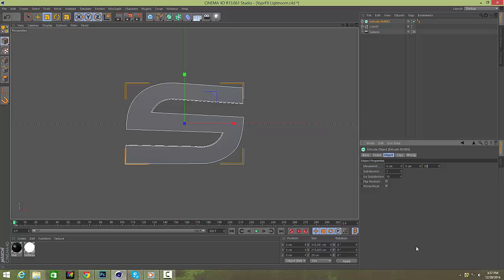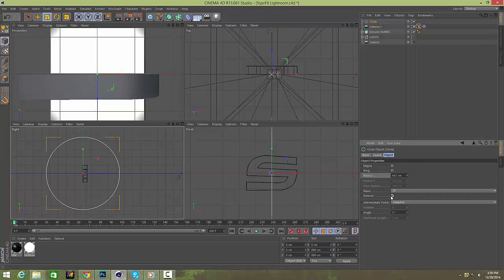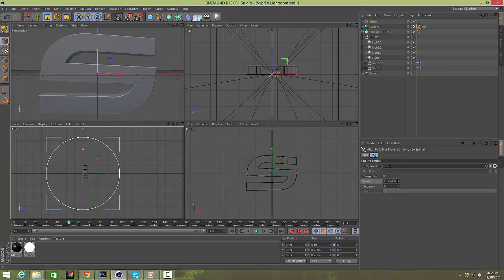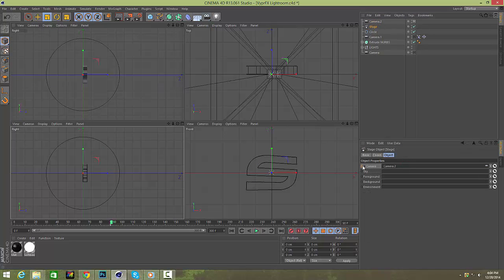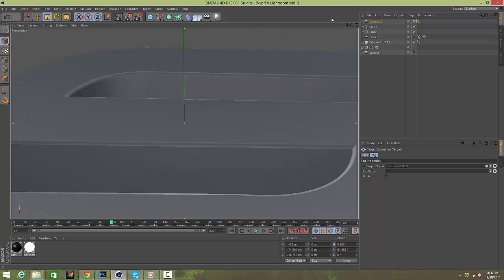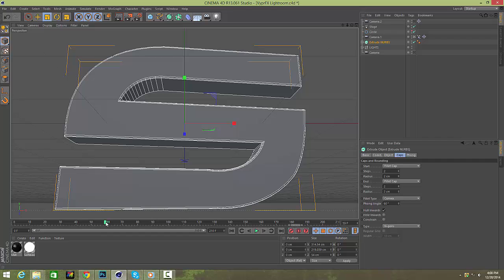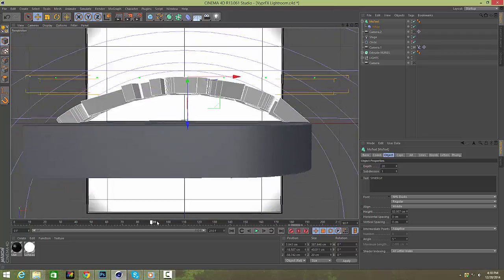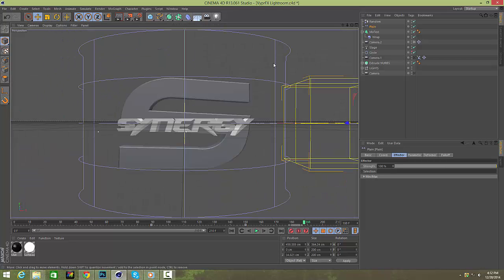Tutorial: Intro Basics EP 1- Camera Movements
Thought I'd make a tutorial to help everyone, start to finish, with creating an intro.